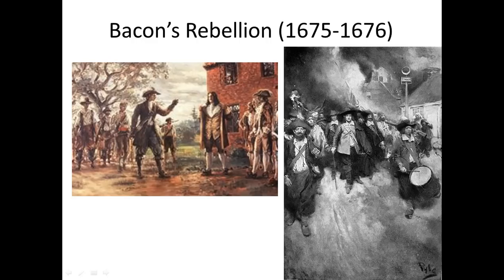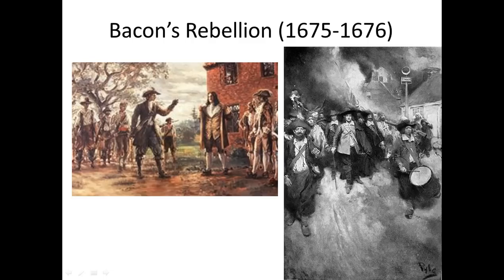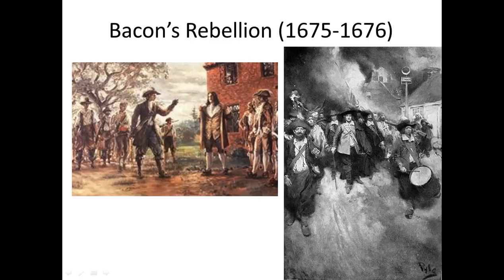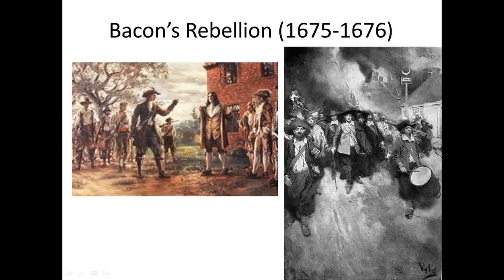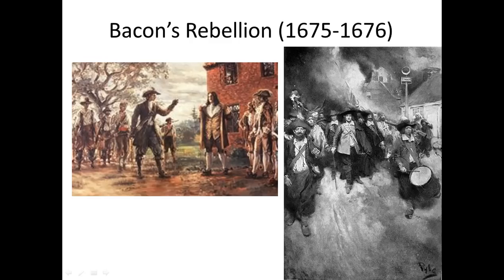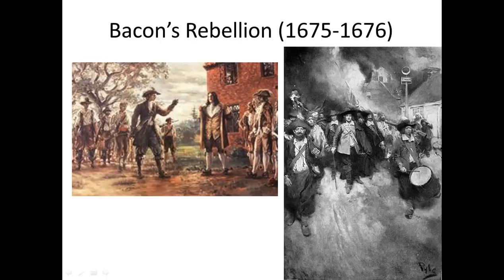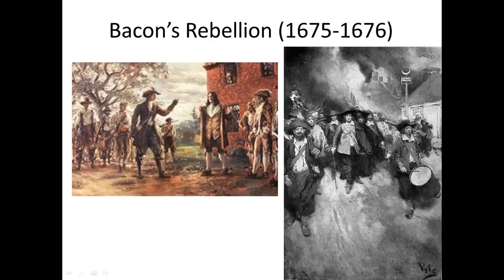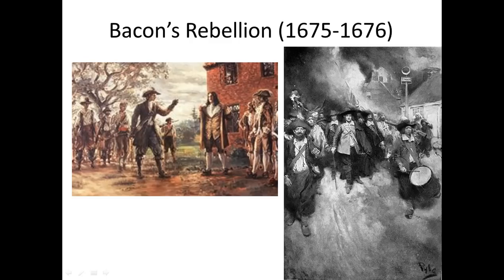2 2 Bacon's Rebellion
The second video of Chapter 2 tells the story of Nathaniel Bacon and his attempt in 1675 to overthrow the royal government of Virginia.